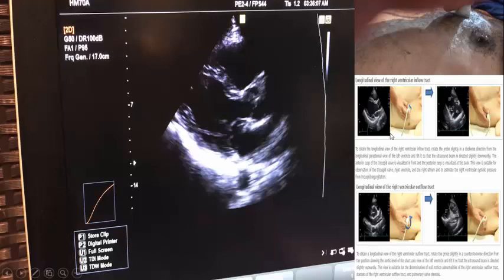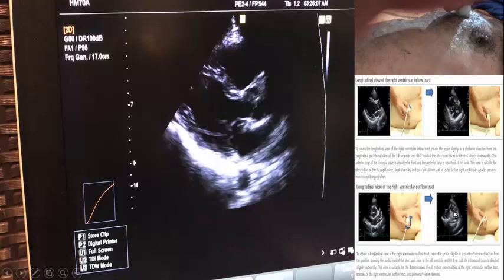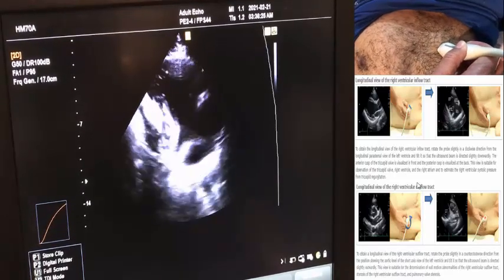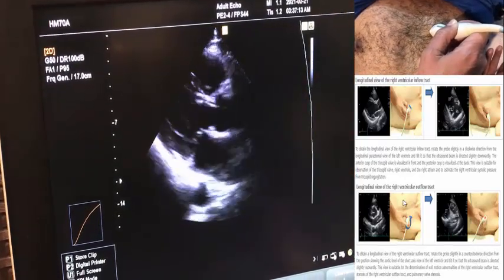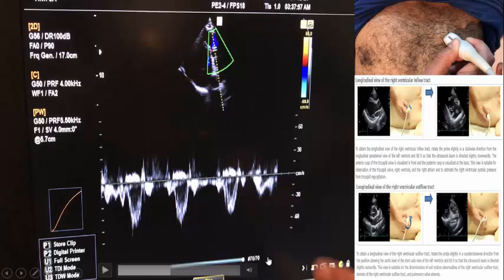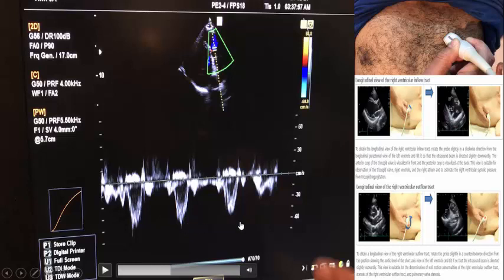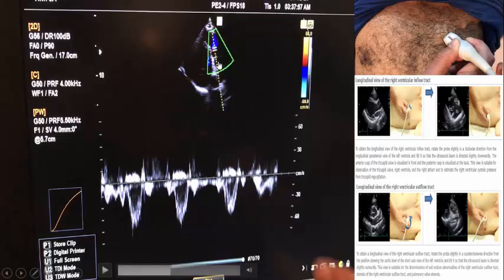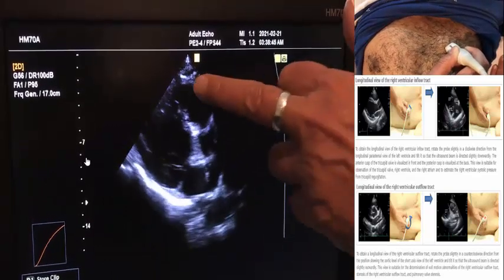An amazing Live demonstration of PALX RT ventricle inflow and outflow view on volunteer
You will see in this amazing live video how can with a very simple maneuver you can collect a lot of information which is very helpful in the management of critically ill patients.